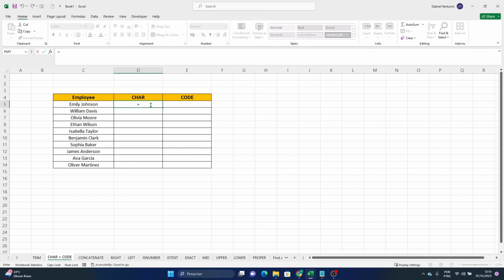CHAR and CODE Functions in Excel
Discover how to use the CHAR and CODE functions in Excel to work with characters and ASCII codes. A must-know for data manipulation and advanced spreadsheets!